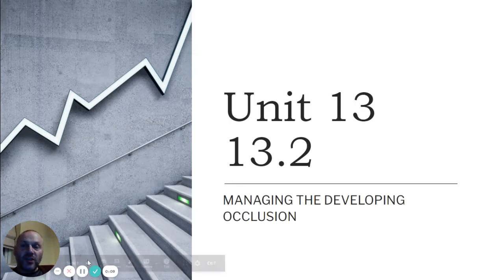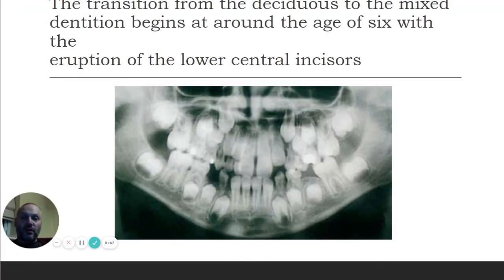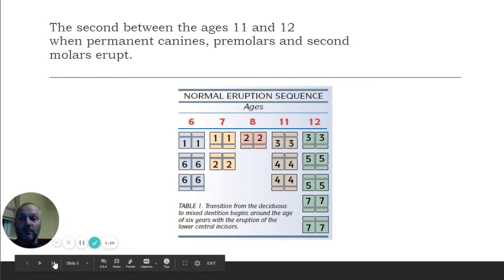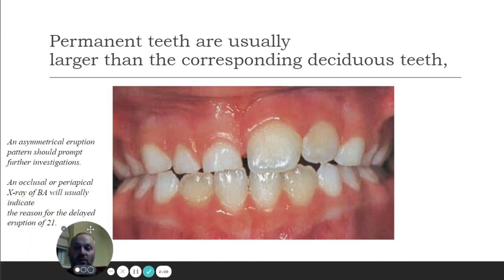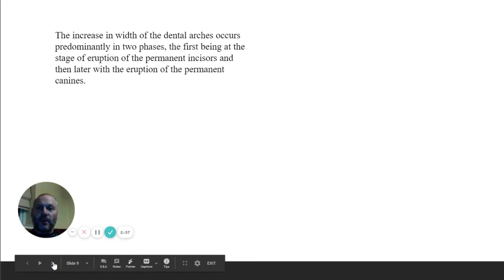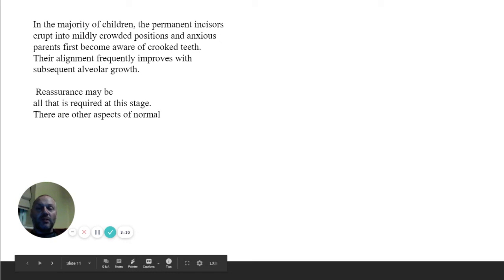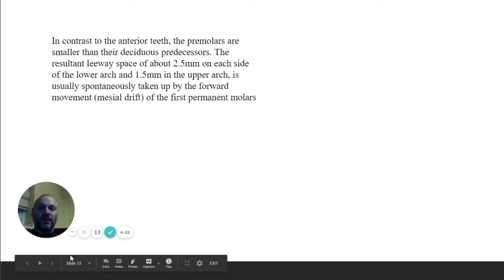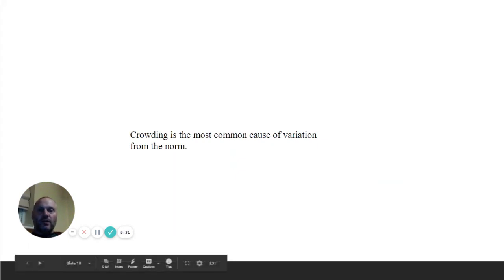Tooth Eruption Sequence